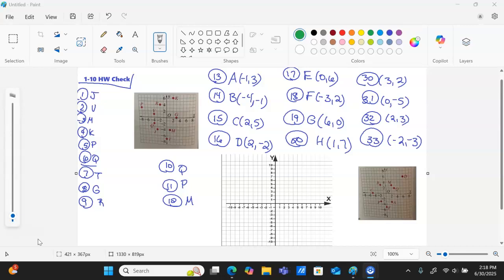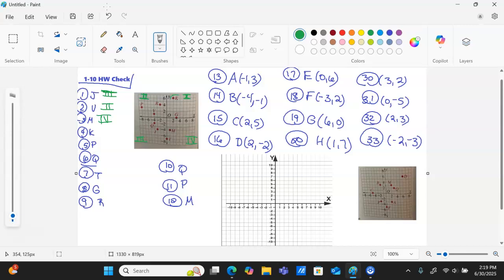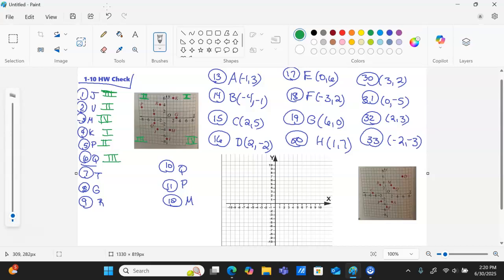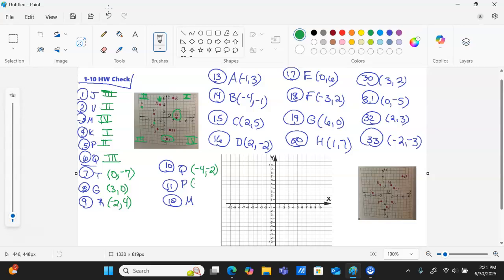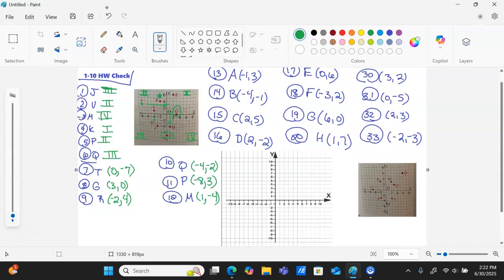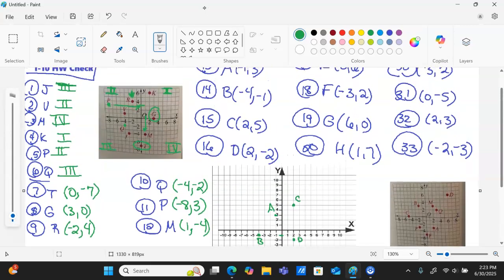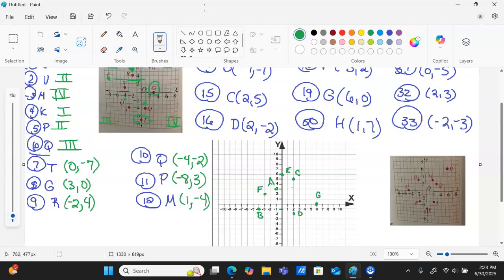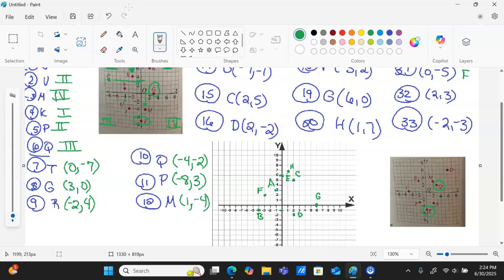PreAlgebra 1-10 HW Check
Use the video to check your section homework.